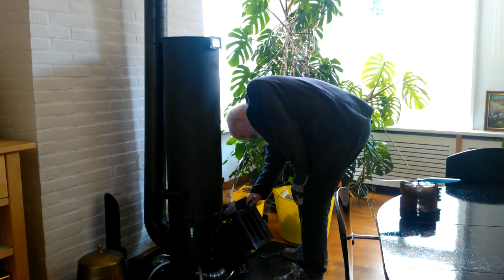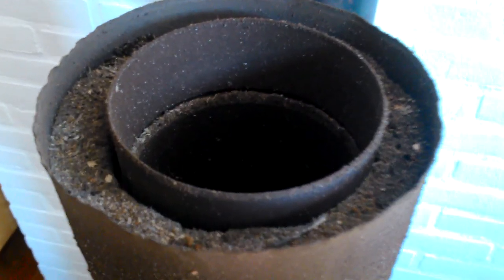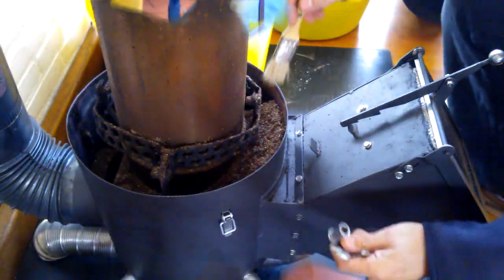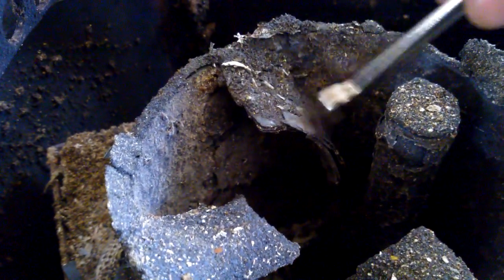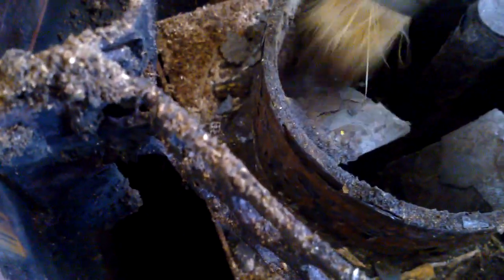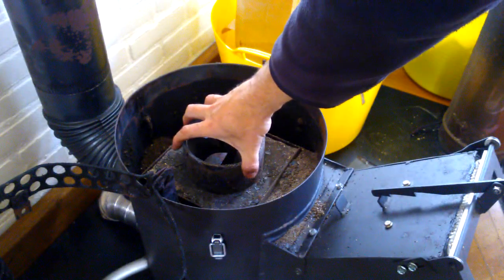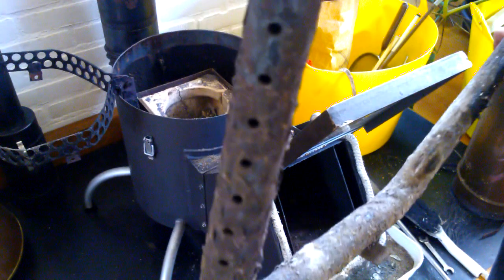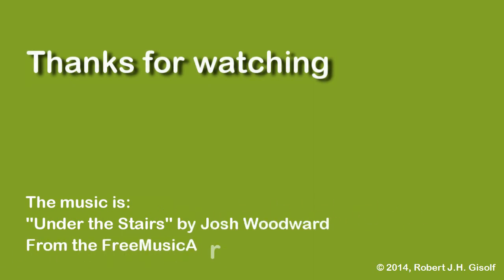Rocket Stove disassemble inspection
This shows the disassembling to see the damage of some parts I already have seen in the endoscopic inspection, see previous video.
Advice: Use stainless steel for the parts that get very hot!!

Music "Under the Stairs" by Josh Woodward